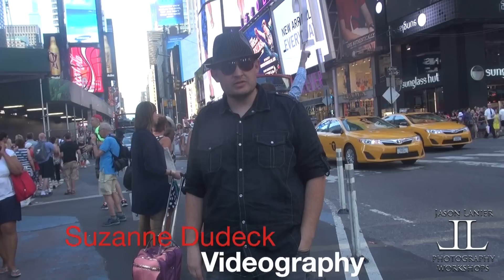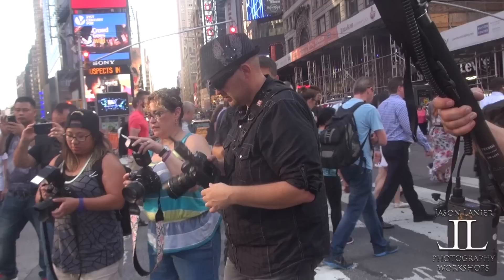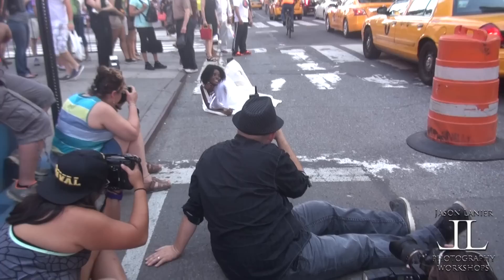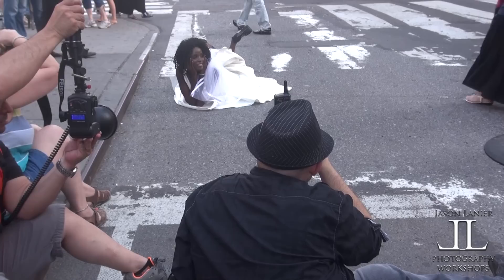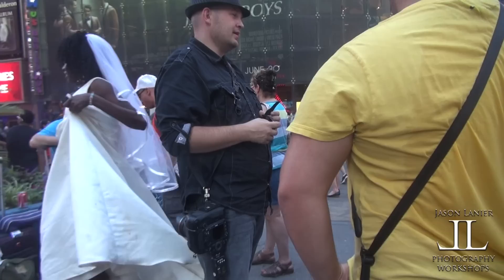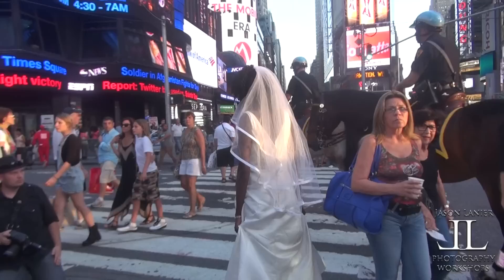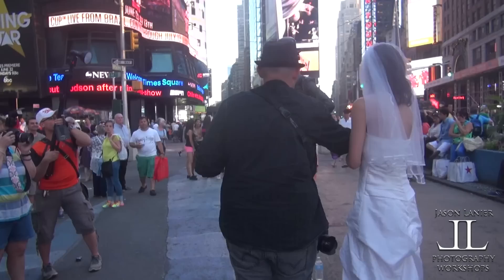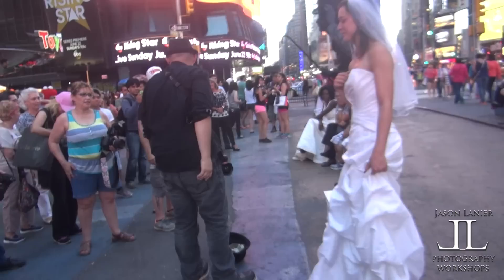Times Square Bridals in New York City Photo Workshop with Jason Lanier & Charlie Chaplin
Join award winning photographer on one of his workshops completed in Times Square where he slows down time in his camera to create slow motion effects...in camera!

This video also includes footage a shoot with a street performer who is playing the part of Charlie Chaplin.  Jason pays the street performer to go along for a quick shoot with the models live on the street with everyone watching.  Great tips in here for lighting and more!